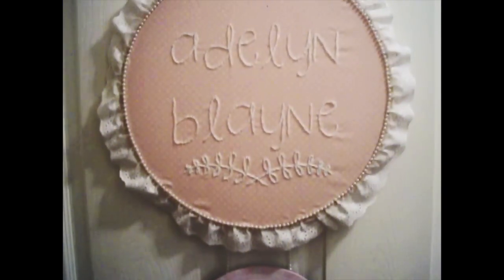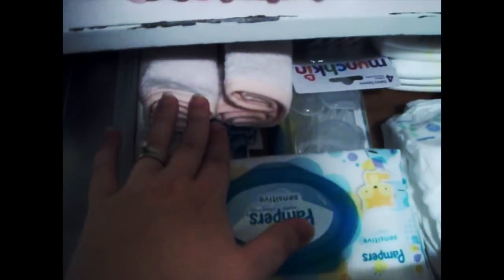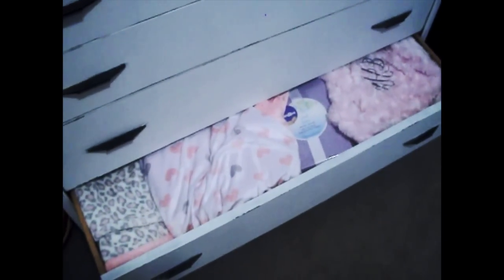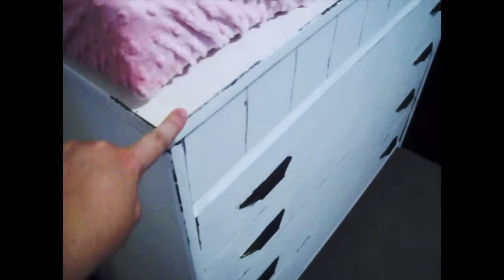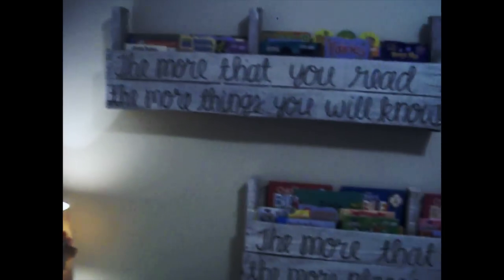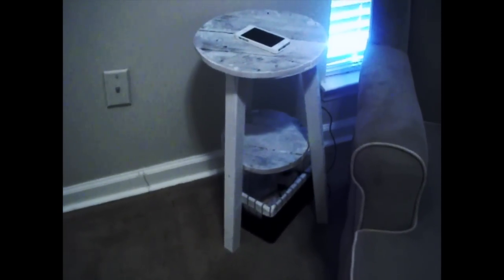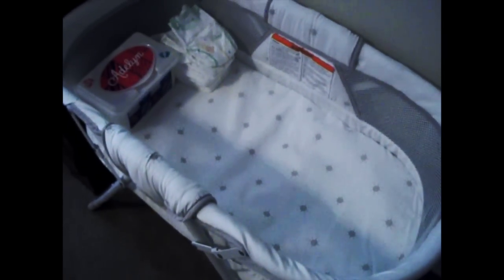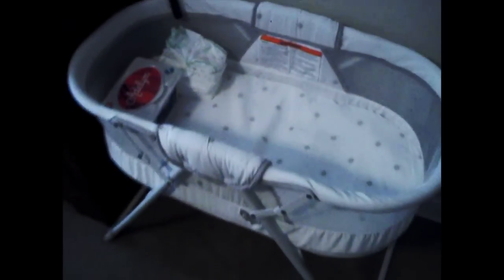Nursery Tour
Our baby girl's room is finally ready! Sorry for such a long video (and the weird clarity), but there was so much to show!